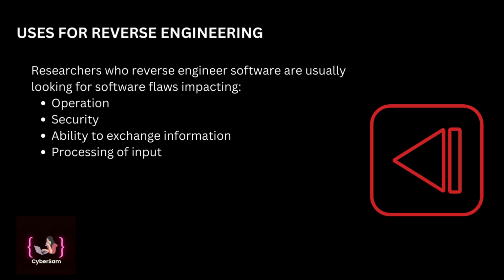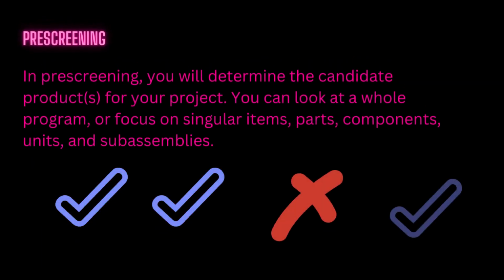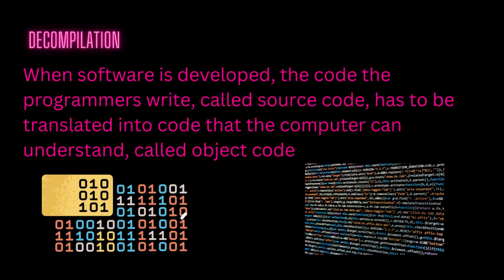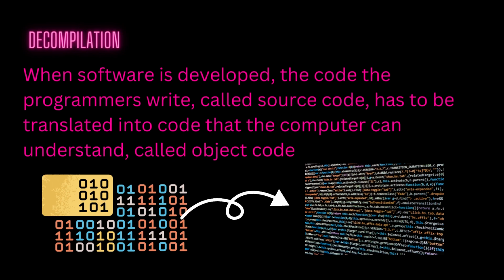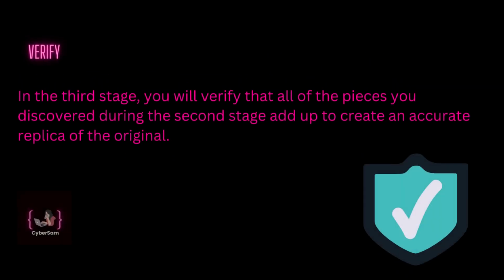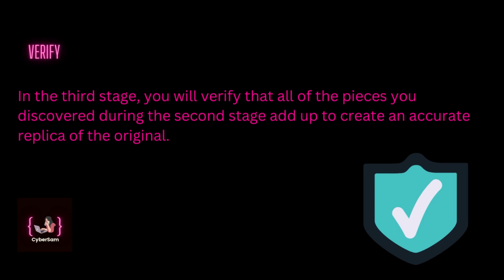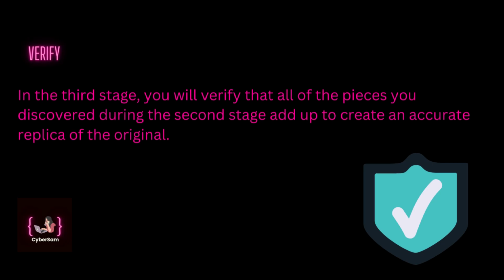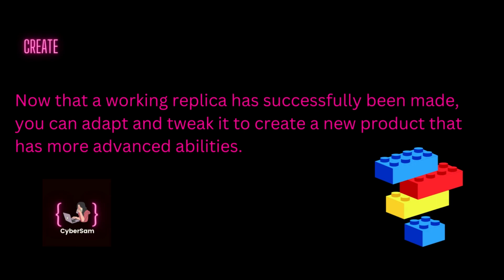Reverse Engineering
What is reverse Engineering? Steps of Reverse Engineering?